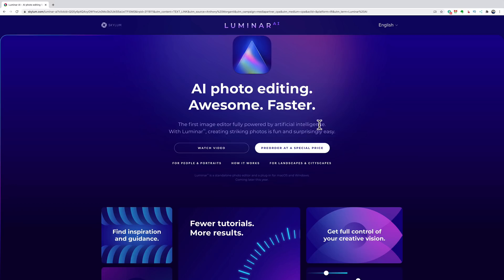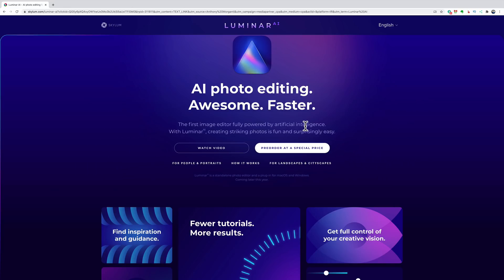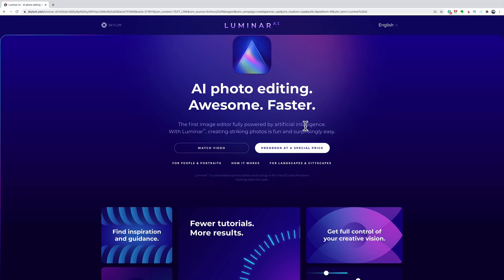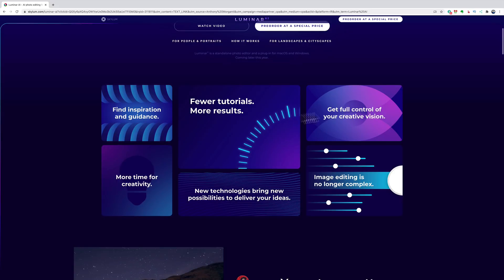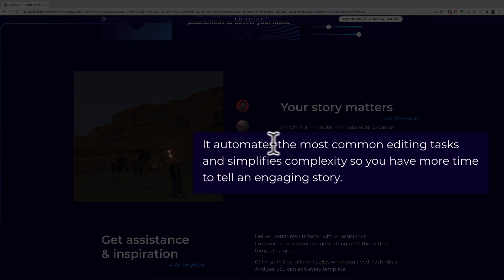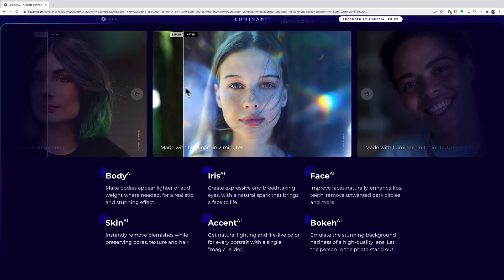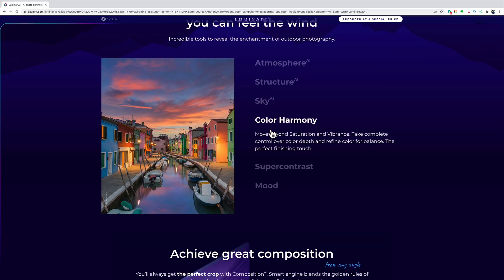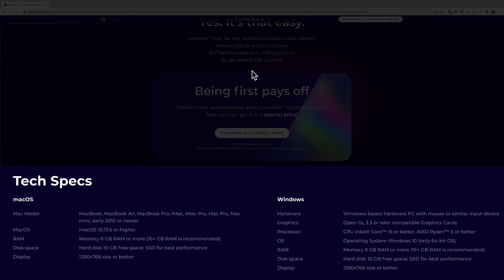I Have MORE INFO About LUMINAR AI to Share With You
AM16

To save 10% on your purchase of CleanMyMac X:

1.
4. The prices will be reduced and you’ll be able to select the license and proceed with the payment